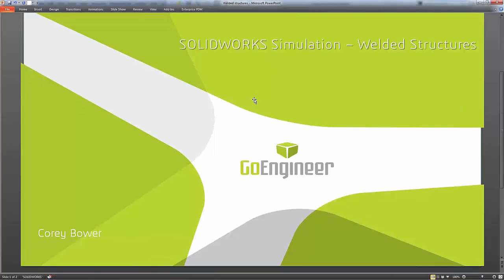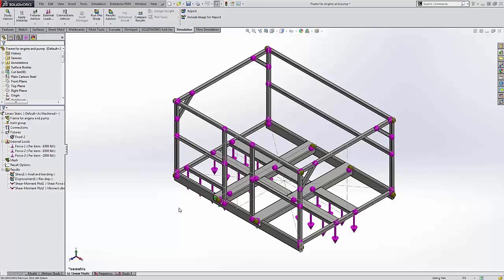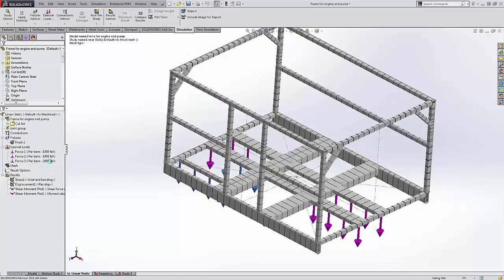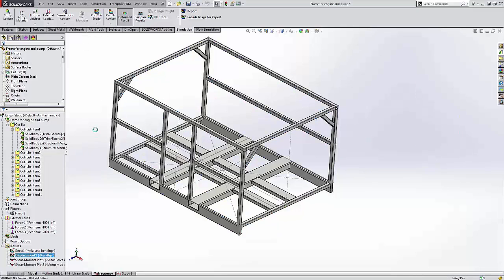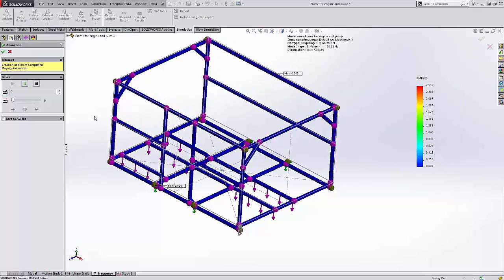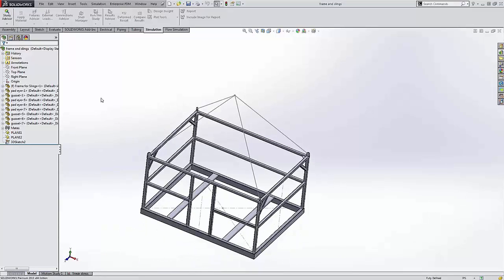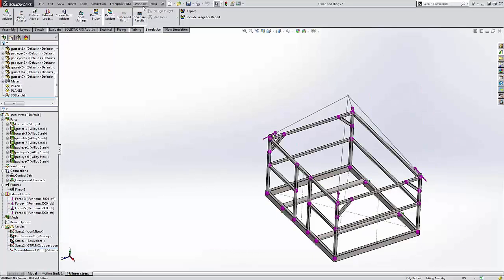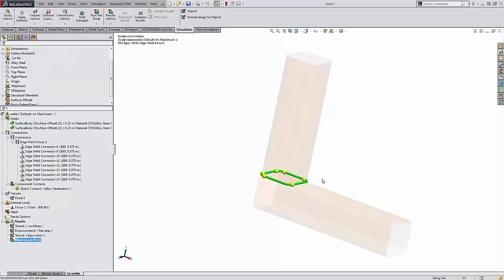SOLIDWORKS - Analysis of Welded Structures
Learn about common analysis types done on welded structures in SOLIDWORKS. They include stress, frequency and harmonic. This webinar also looks at a detailed welded joint.
Webinar presented by Corey Bower of GoEngineer.